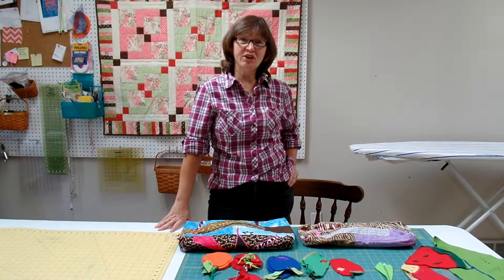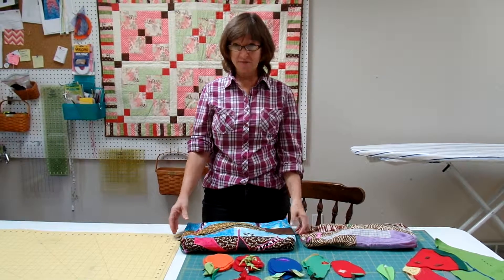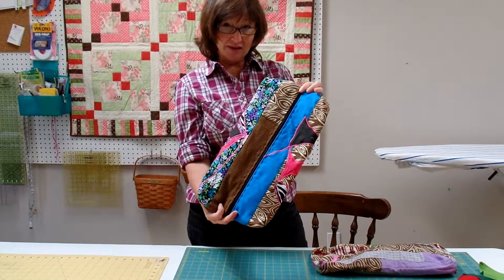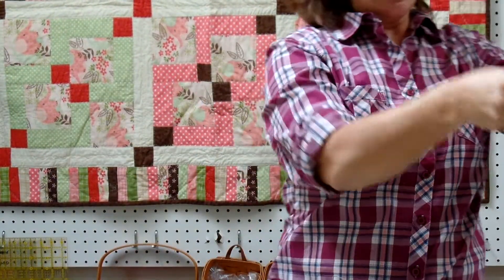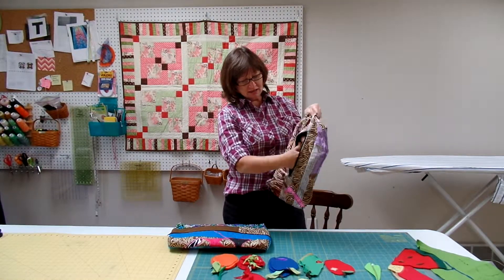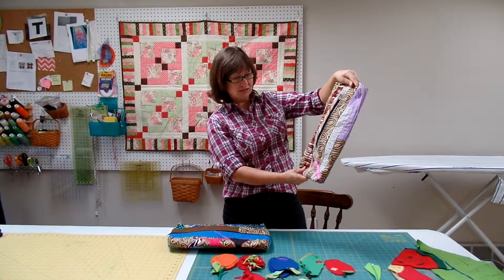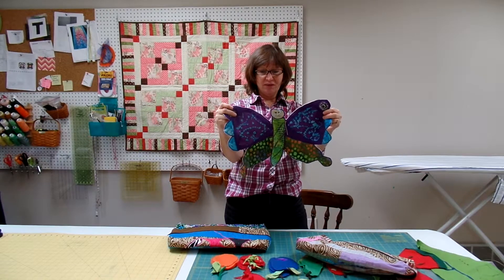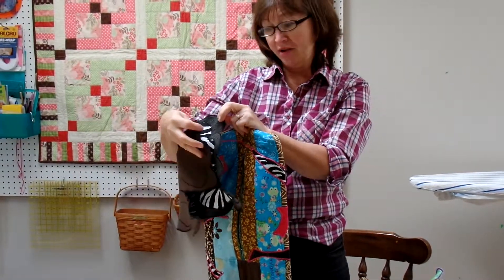Butterfly, Caterpillar & Cocoon Kit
This video demonstrates how the cocoon is used along with how the butterfly and caterpillar fit inside.